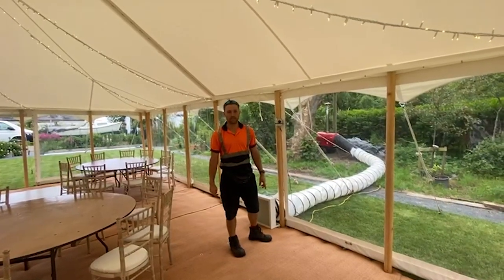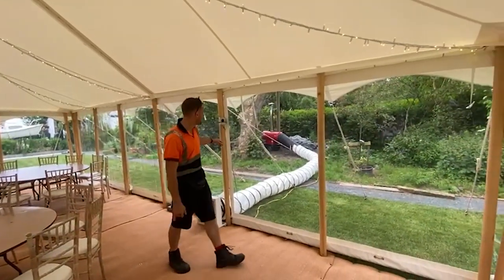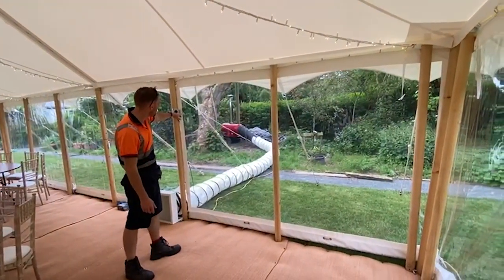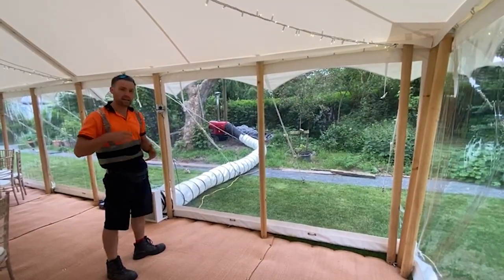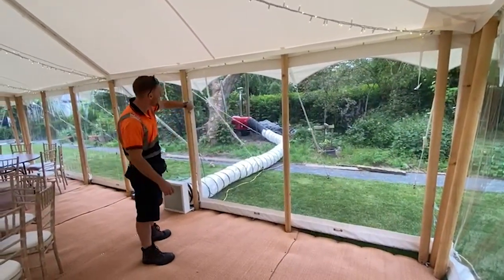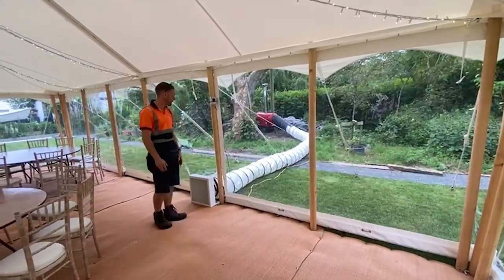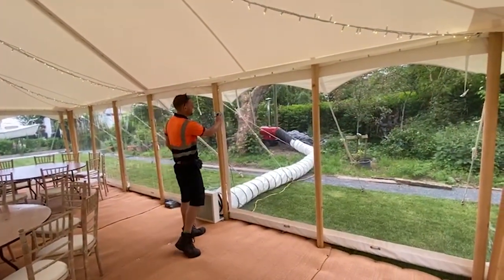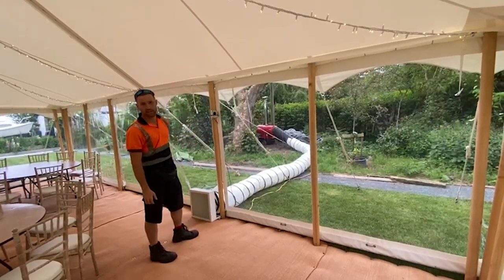MJM Marquees - Marquee Heating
A detailed explanation of how our indirect diesel and kerosene heaters work to keep your marquee nice and cosy.

Planning your wedding for next year?